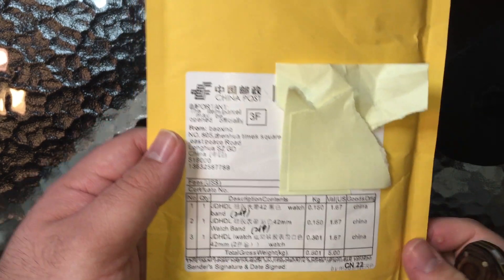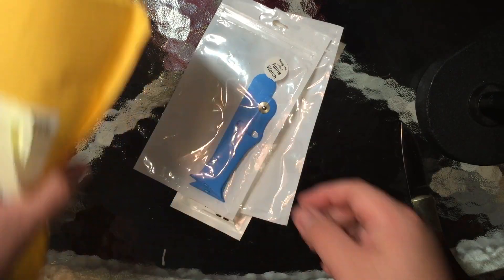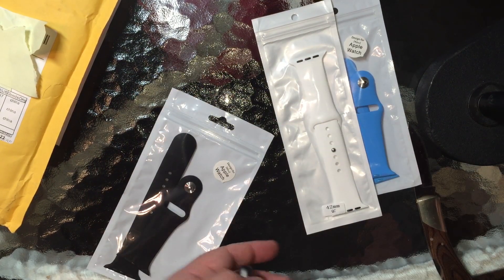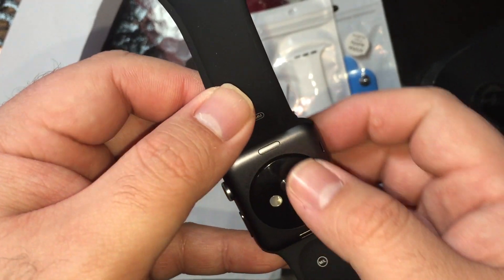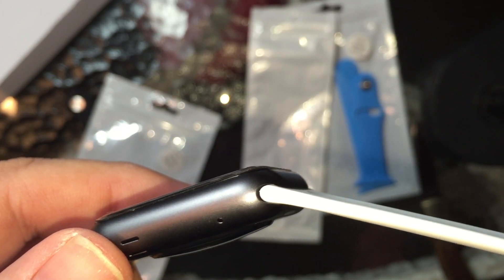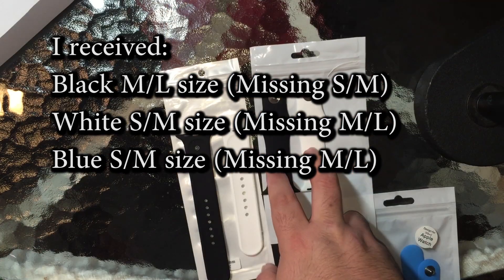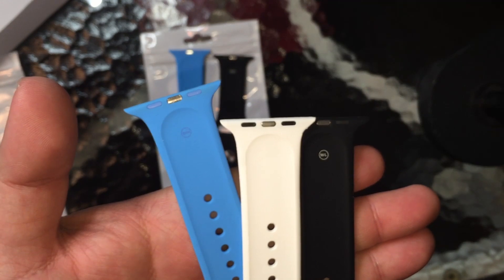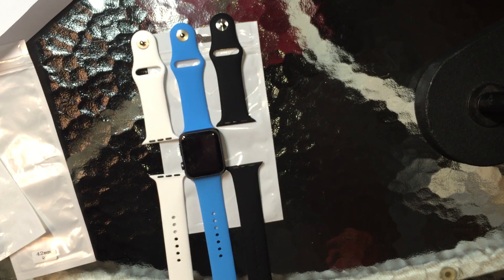JDHDL Apple Watch Silicone Sport Bands (Hoco) from Amazon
A quick review of the JDHDL (Hoco) branded Apple Watch Silicone Sport Band in White, Blue, and Black.  These are currently $9.99 on Amazon.com, but I bought them during a sale for about $2 each.

The seller listed that each band would include the S/M size and the M/L size, but I got a random assortment of one size each.